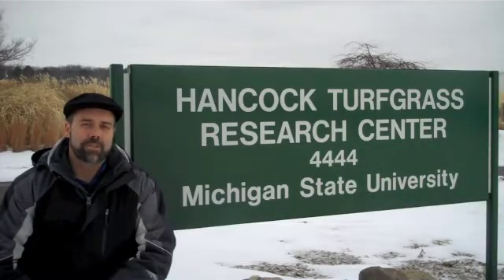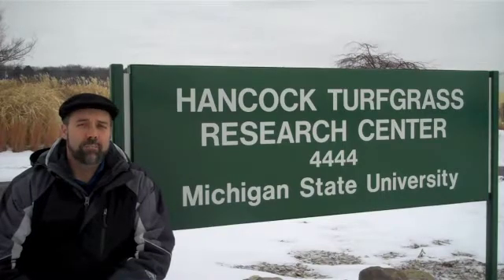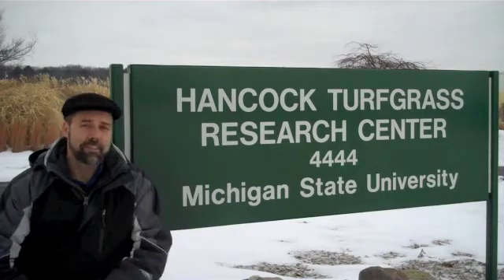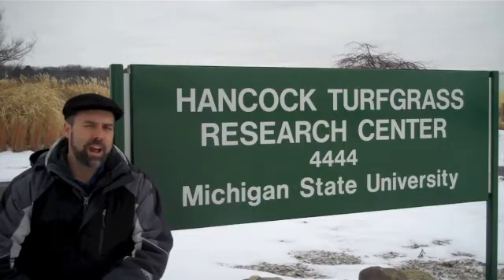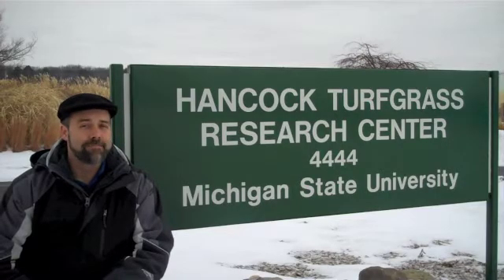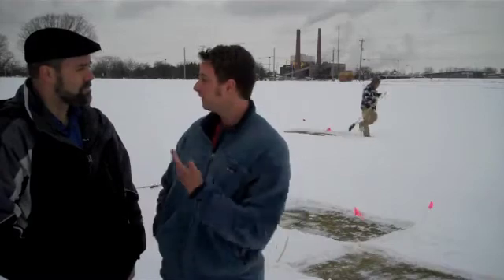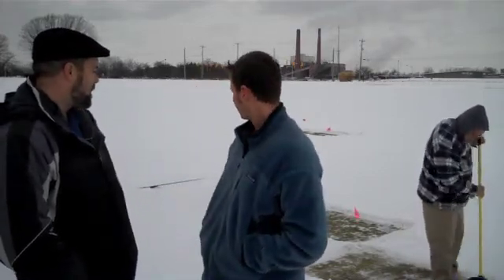Winterkill Research at MSU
Winterkill is a term that describes a wide range of maladies that result in dead turf in the spring time. Research projects often focus on practices to accelerate recovery from injury. The MSU Turf Team initiated several experiments in the fall of 2010 to gain a better understanding of the condition that lead to winterkill in the first place.